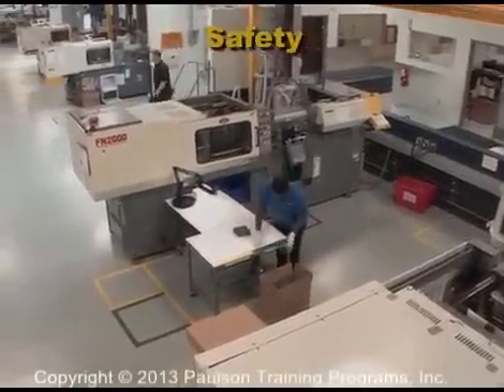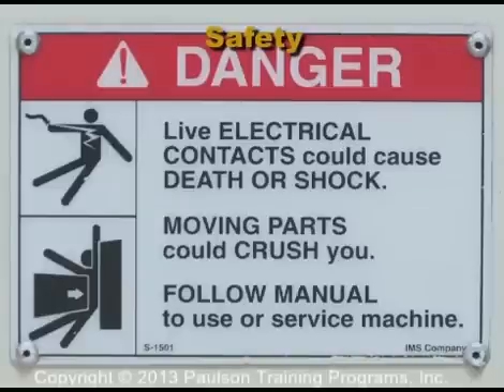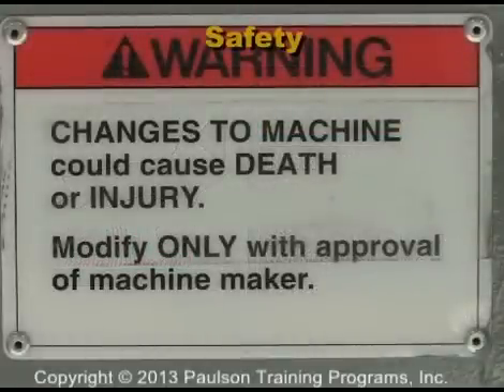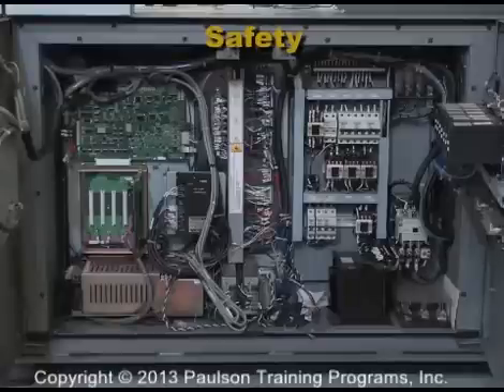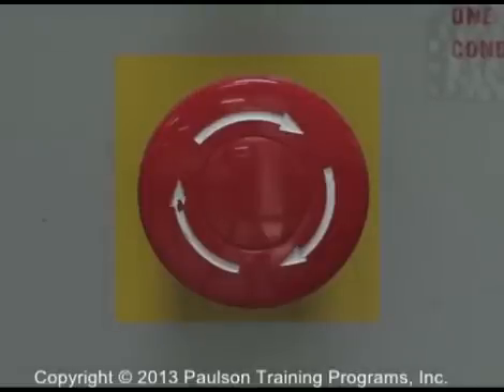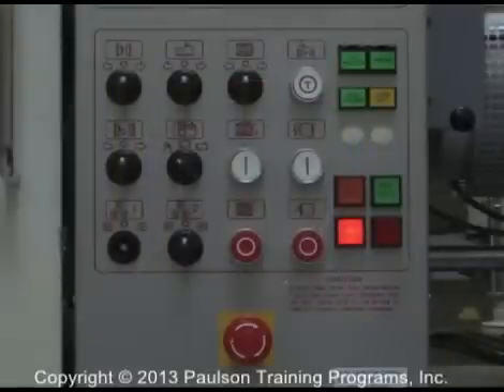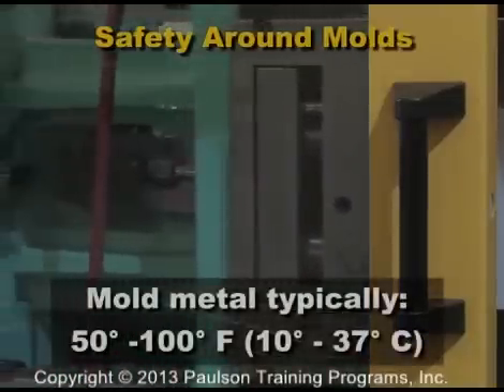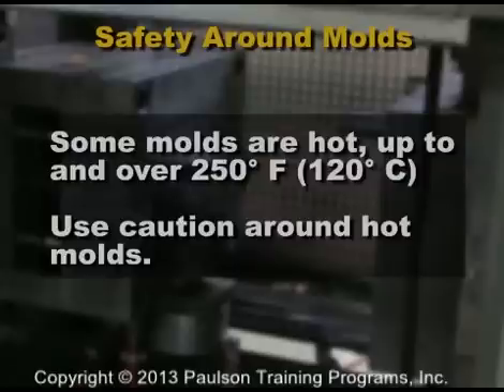Injection Molding Fundamentals-Lesson 2 - Paulson Training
This is an excerpt from our new course Injection Molding Fundamentals Lesson 2 "Identifying Part Defects and Safety". This lesson continues teaching basic operator skills.  Topics include regrinding, trimming flash, identifying part defects, safety in the molding plant and good overall molding practices. Every injection molding plant should have comprehensive safety procedures in place to maximize production floor safety, The injection molding production floor can be dangerous. Paulson recommends that all of your personnel go through "Injection Molding Fundamentals" at least once. This will give them a common terminology when talking about molding and plastic parts and also provide a baseline of common knowledge from which everyone can build.